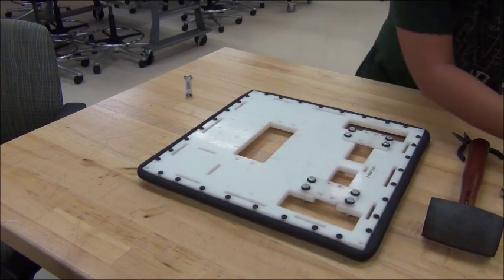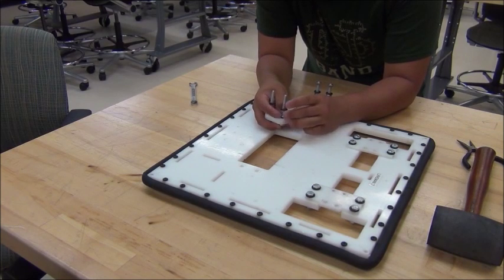Build Part 1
Video of Lineman Assembly

For more details about the building process, please see the club website for more details and pdfs provided on the site.